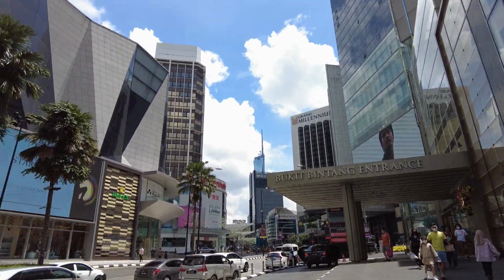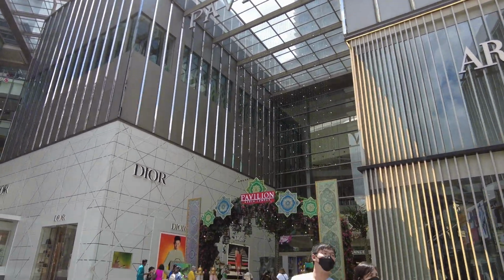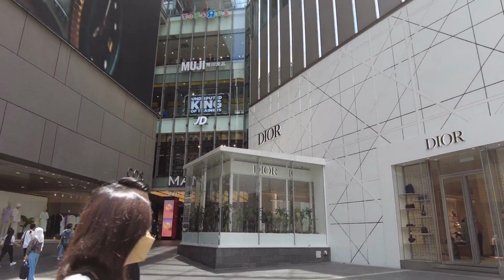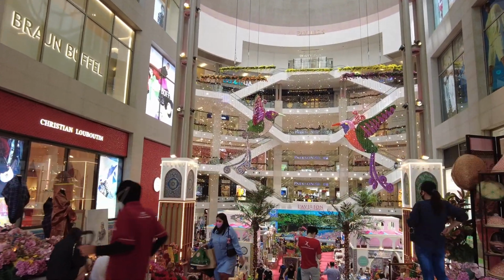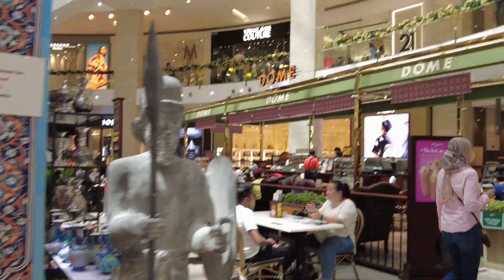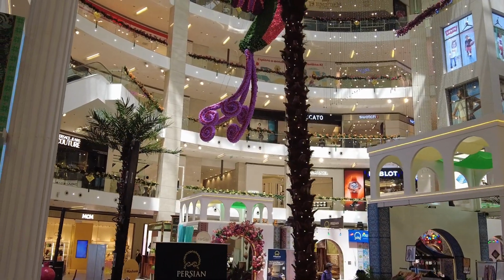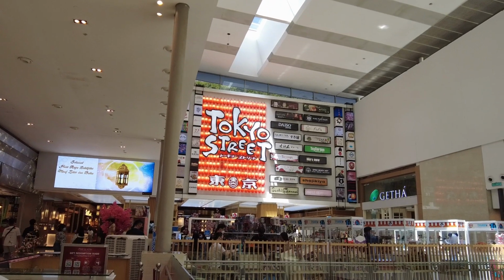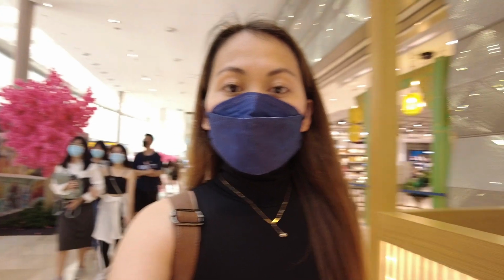Pavillion Kuala Lumpur [4K] | Malaysia's Premier Shopping Destination | Shiela Piet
👉Tiktok/Twitter : Shiela Piet
👉Kumu: Shiela Piet

❤️Thank you so much for your support & enjoy watching.
❤️ If you want to follow what I'm sharing on youtube, please do check my list below: